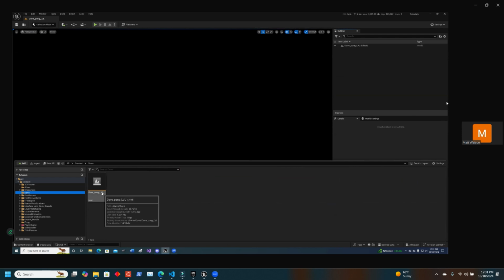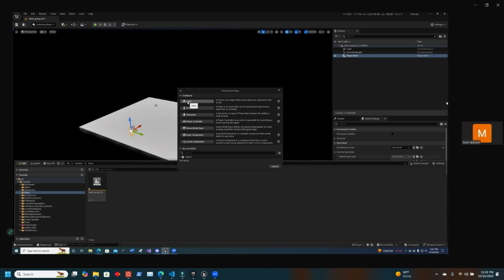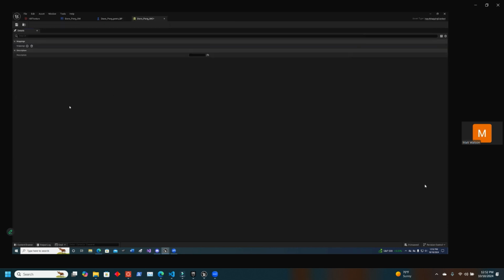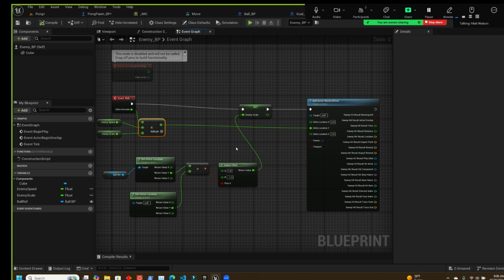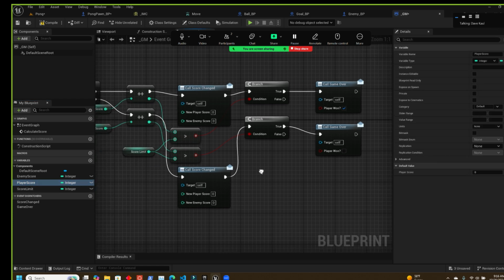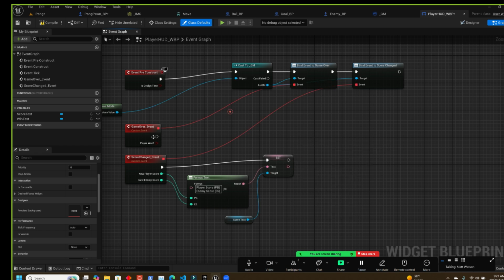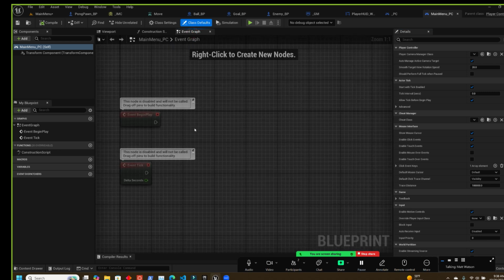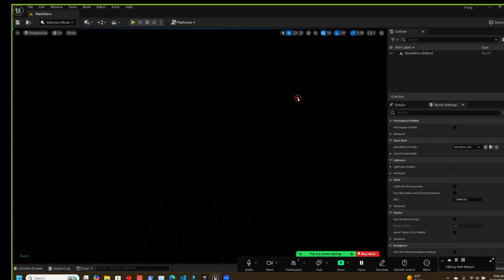Pong Lesson October 2024